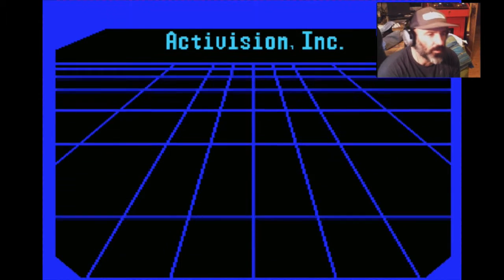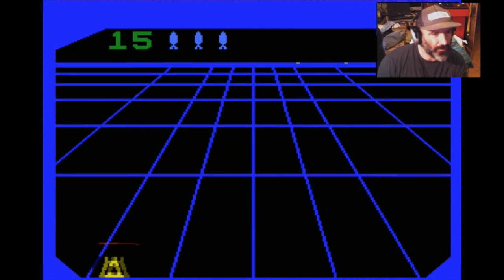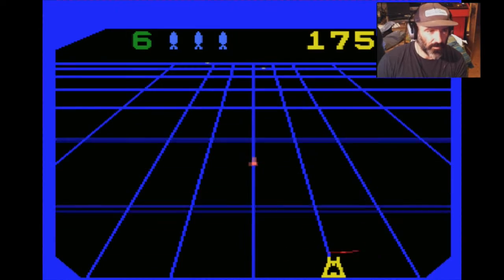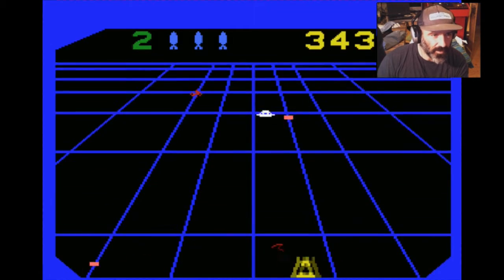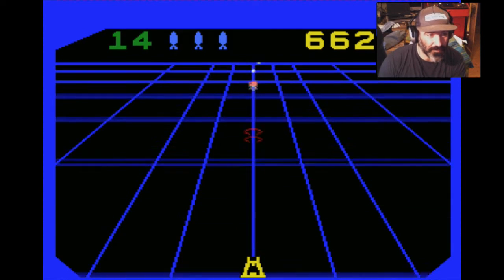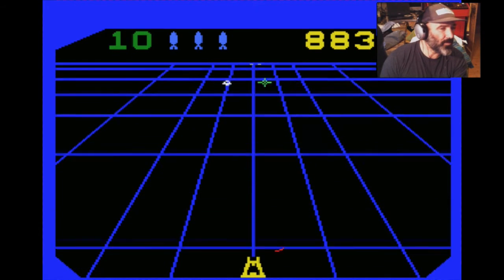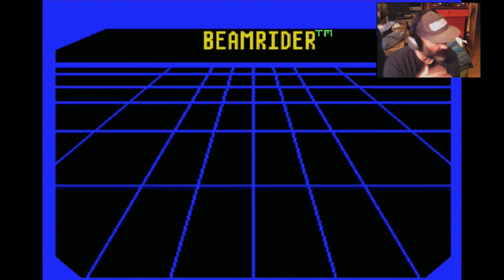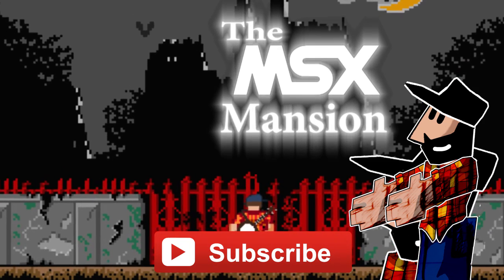MSX Mansion - Gameplay: Beam Rider